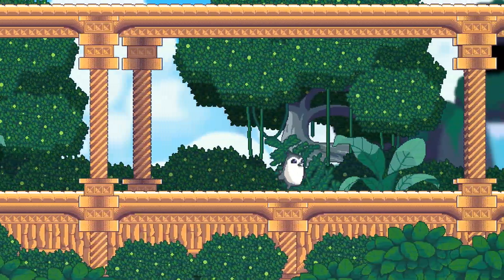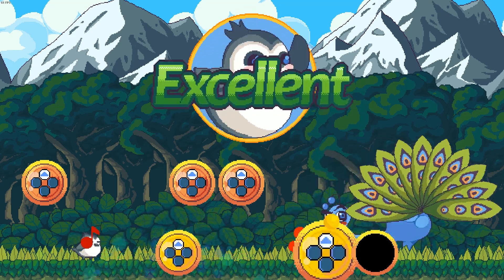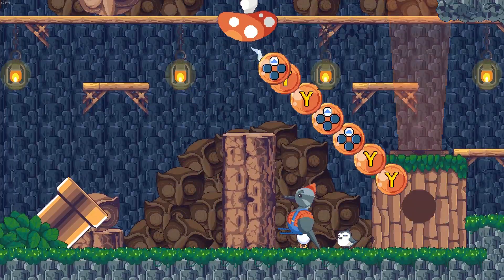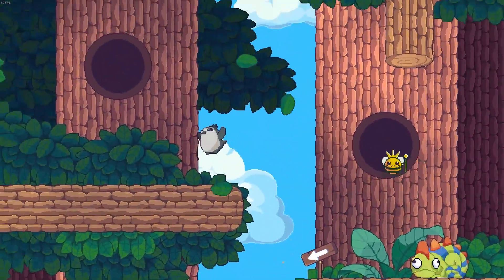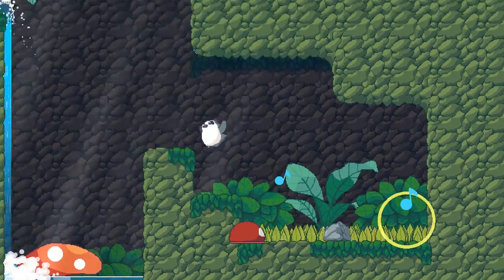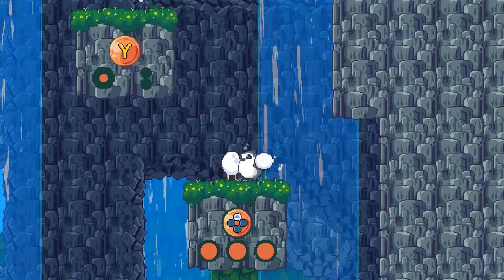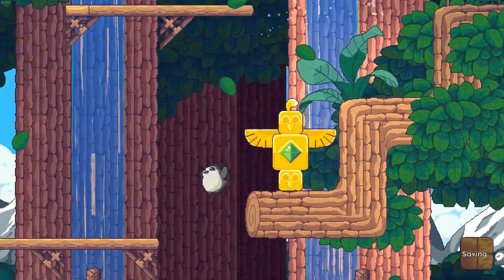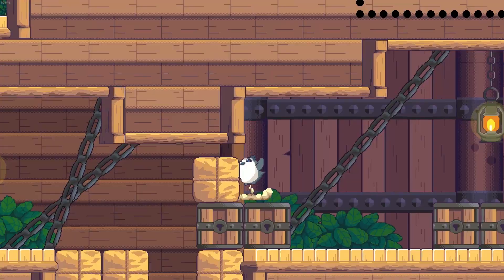Songbird Symphony Review - [MrWoodenSheep]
This is a review of Songbird Symphony. A cute musical adventure game about birds.

▬▬▬▬ GET SONGBIRD SYMPHONY  ▬▬▬▬

▬▬▬▬ SERIES INFO ▬▬▬▬

This is a series where I play and analyse a game for an extended period of time, before making a review.